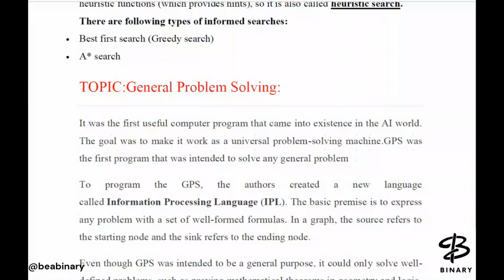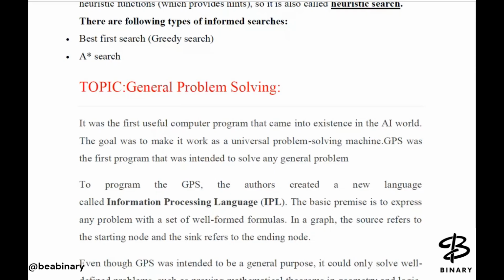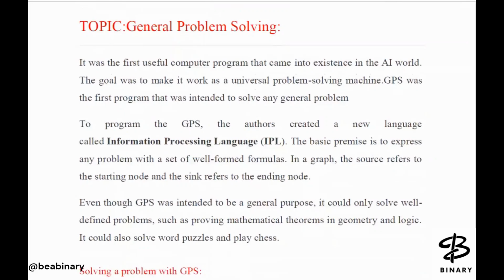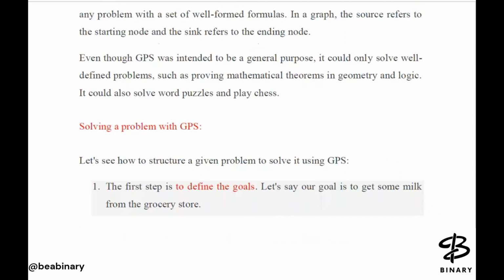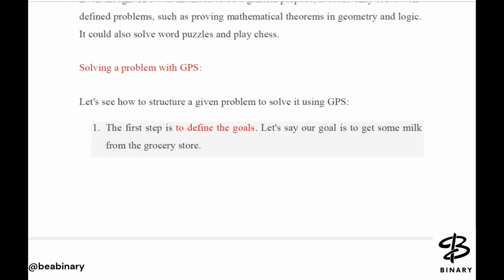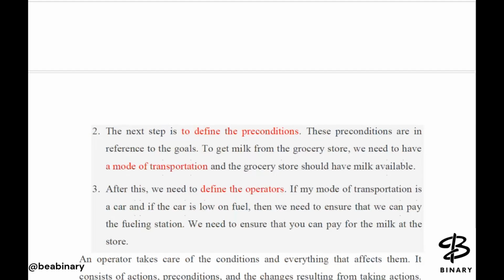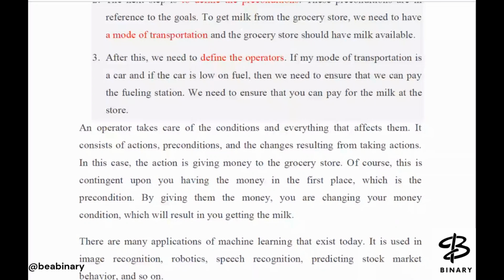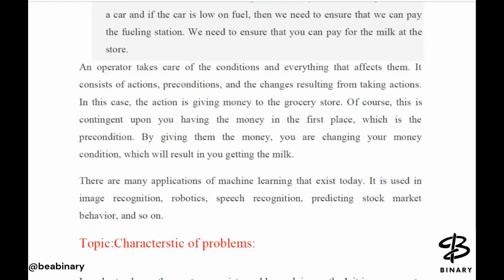6. General Problem Solving | Artificial Intellegence | Computer Science Engineering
Description
In this video, we discuss general problem solving in Artificial Intelligence for Computer Science Engineering students.

The lecture provides a detailed explanation of how problems are formulated and solved in Artificial Intelligence. It begins with the concept of problem representation, including components such as the initial state, goal state, state space, and operators that define possible transitions between states. The lecture explains how defining a problem correctly is crucial for designing efficient solutions.

It further explores various problem-solving approaches used in AI, particularly search-based techniques. The lecture covers uninformed search strategies such as breadth-first search, depth-first search, and uniform cost search, as well as informed (heuristic) search strategies like greedy best-first search and A* algorithm. It explains how heuristics help in improving efficiency by guiding the search process toward optimal solutions.

The lecture also discusses the importance of evaluating solutions based on criteria such as completeness, optimality, time complexity, and space complexity. It highlights how different strategies are chosen depending on the nature and constraints of the problem.

Additionally, the video explains real-world applications of AI problem solving, such as route finding, game playing, puzzle solving, and decision-making systems. It emphasizes the role of intelligent agents and how they perceive the environment, make decisions, and act to achieve specific goals.

The lecture concludes by highlighting the importance of problem-solving techniques in building intelligent systems and how mastering these concepts helps students develop strong analytical and computational thinking skills. This topic is essential for Computer Science Engineering students studying Artificial Intelligence.